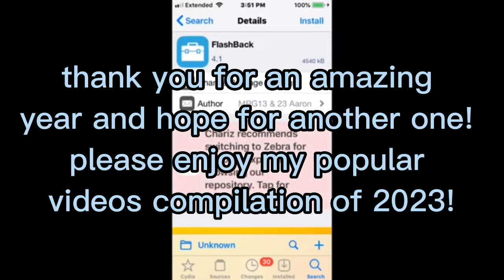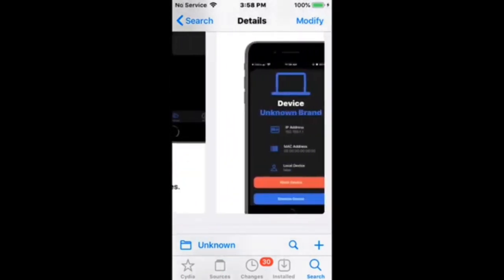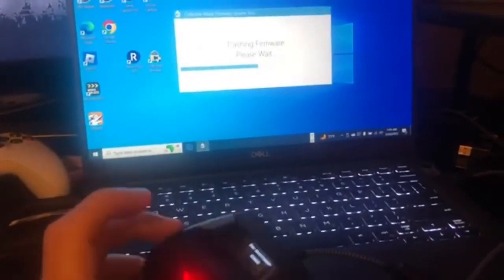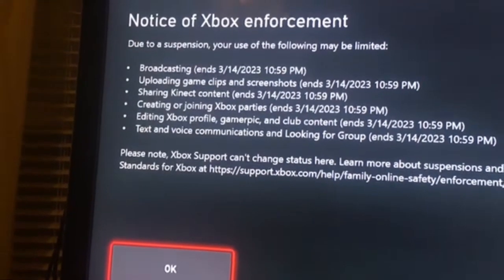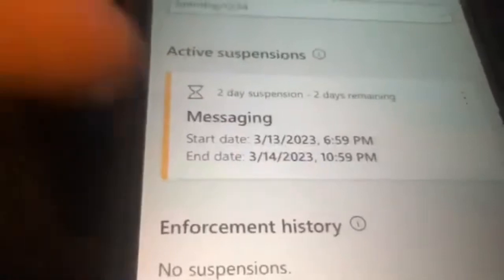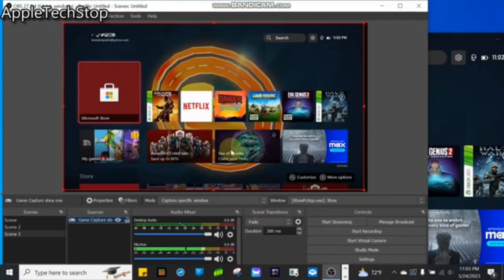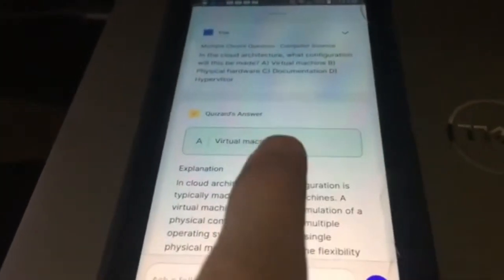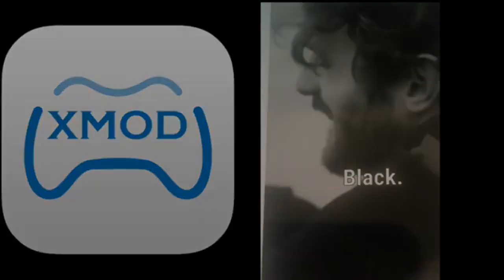The Best of AppleTechStop Compilation 2023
I’ve been stuck at 18k subs for the past 2 years!

Hope you all have an amazing News Years and Christmas if you guys celebrate it!